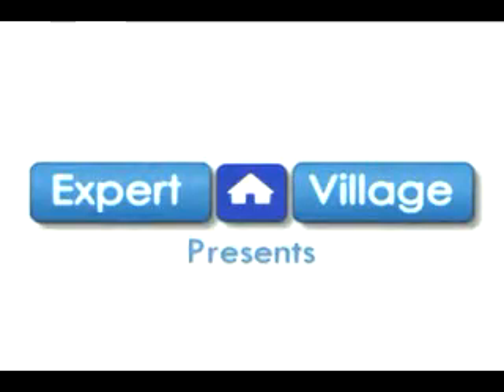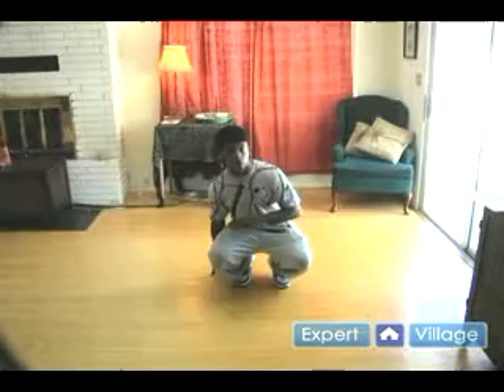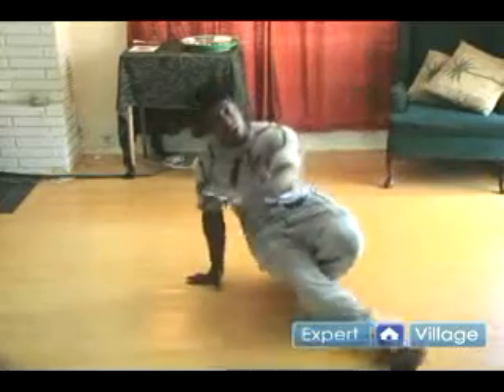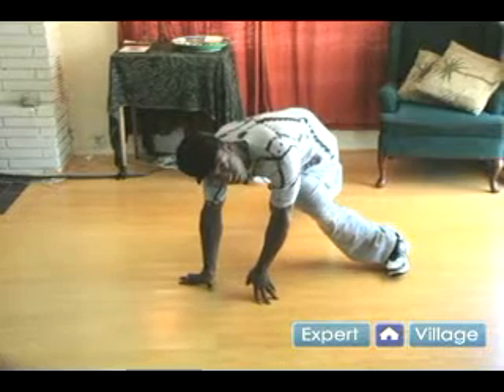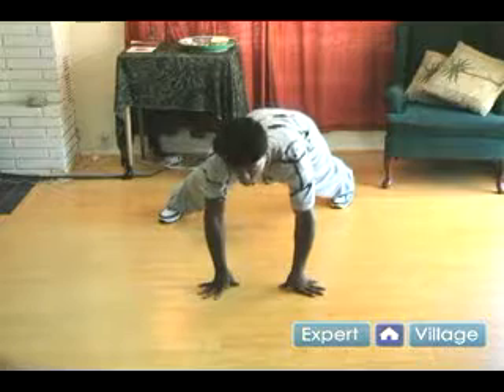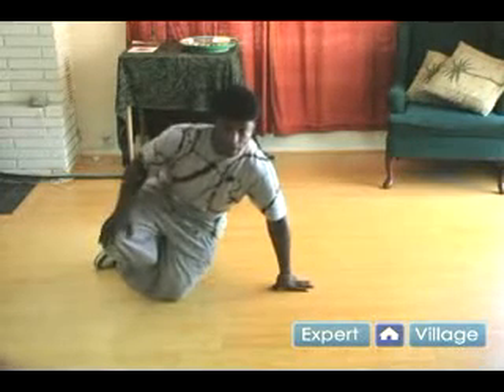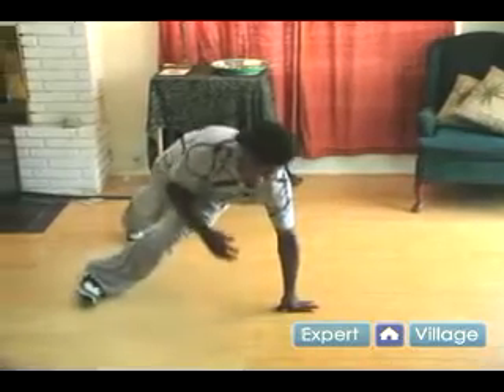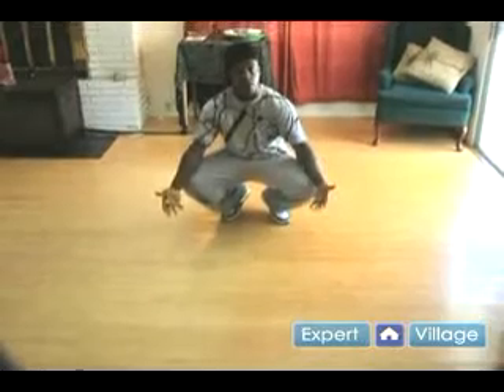Step by Step Breakdancing Moves Advanced Six Step Breakdancing Moves Part 2